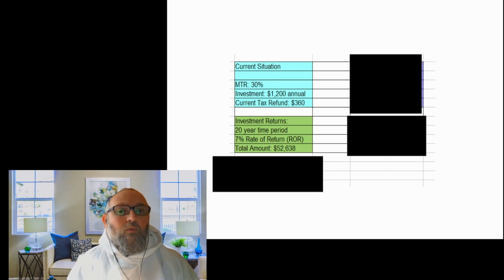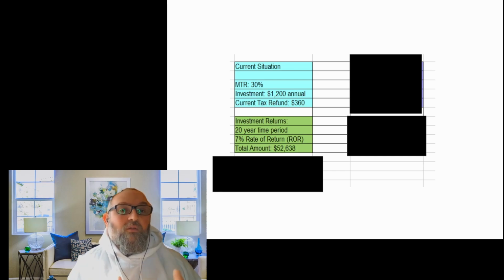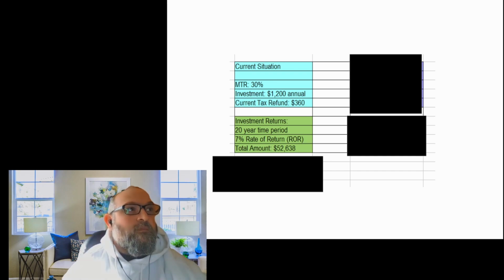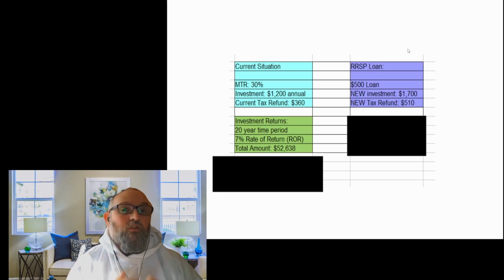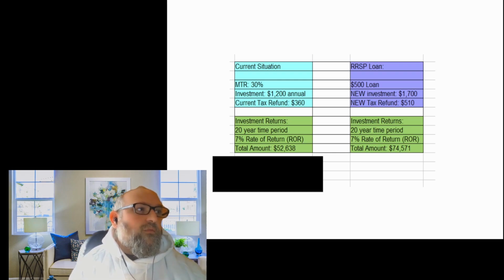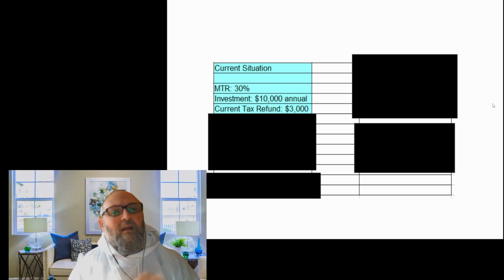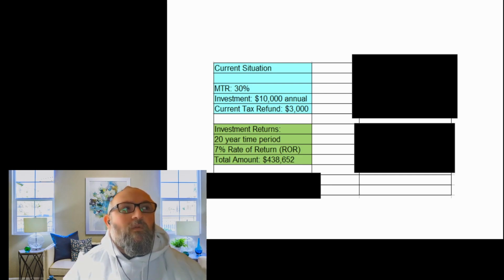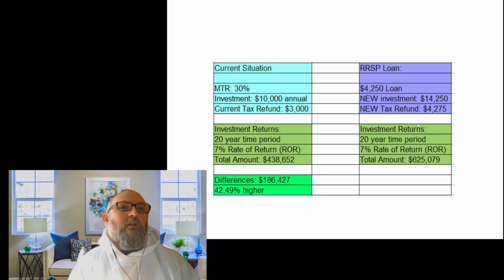Maximize Your RRSP: Expert Strategy for Optimal Growth!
In this video, we focus on a powerful strategy to maximize your RRSP. Learn how making the most of your annual contribution limits can significantly boost your retirement savings. I’ll break down how to use this strategy to minimize taxes and accelerate growth within your RRSP, ensuring you're on track for a secure financial future. Don’t miss out on this expert approach to supercharging your retirement planning!